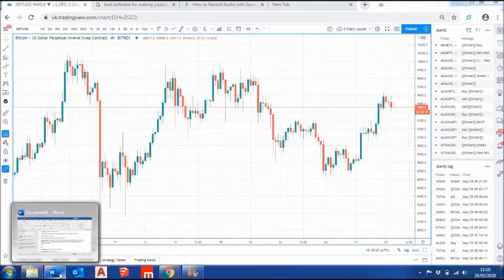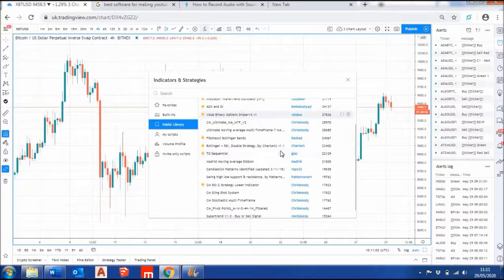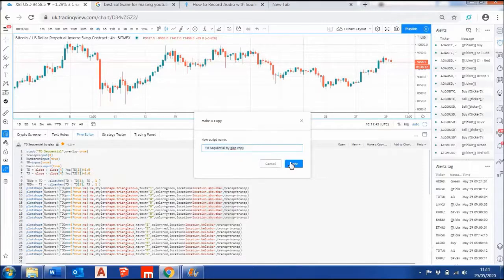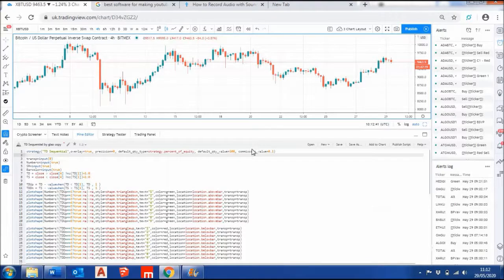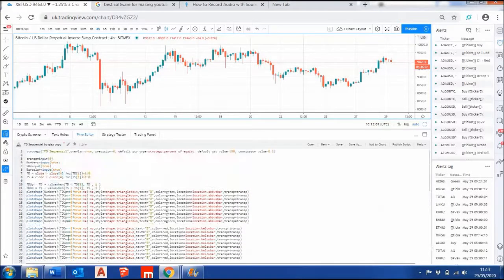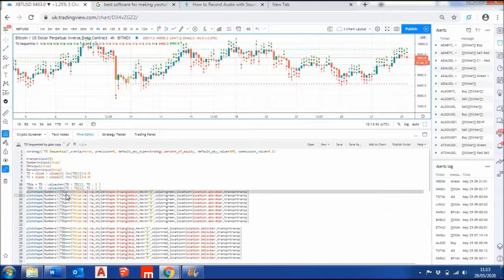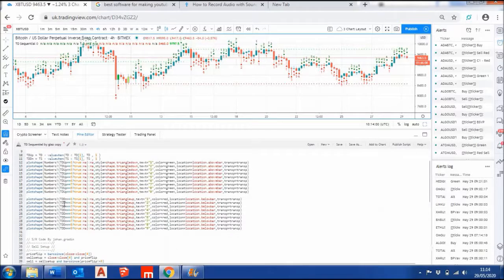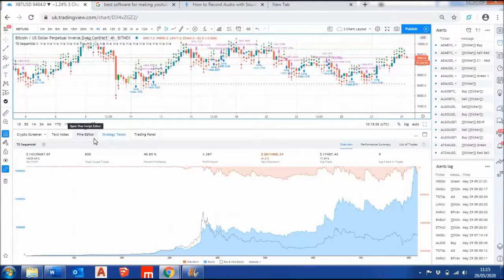Turn TradingView Indicator into a Back-testable Strategy - Part 1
.overlay=true, precision=0, default_qty_type=strategy.percent_of_equity, default_qty_value=100, commission_value=0.1)

buy =
sell =
strategy.entry(id="Long", long=true, when=buy)
strategy.close(id="Long", when=sell)